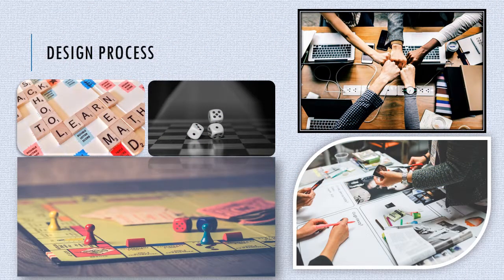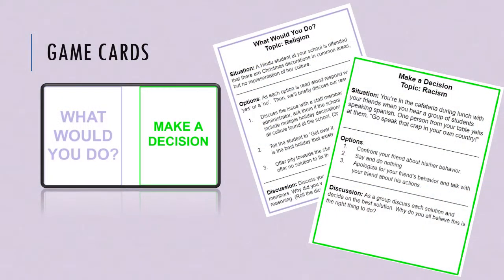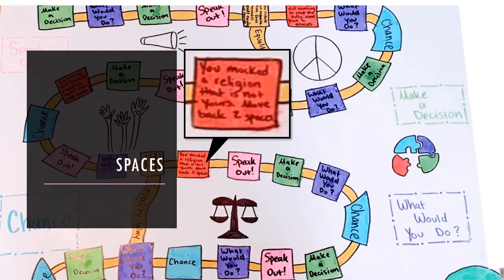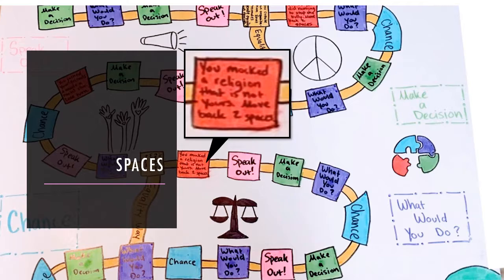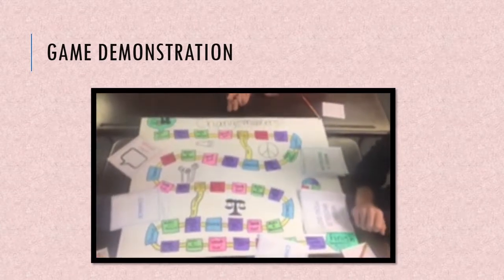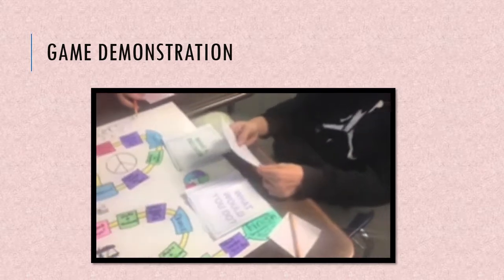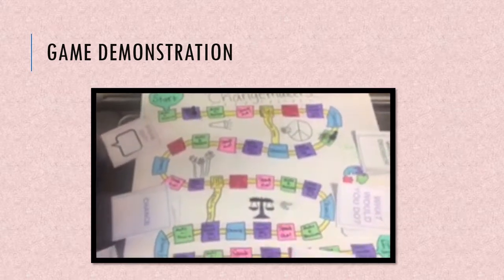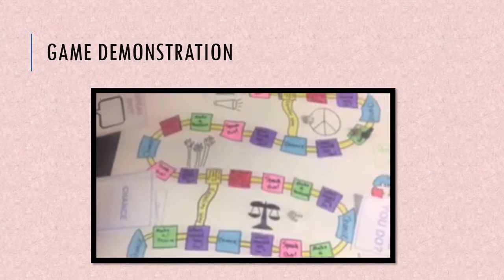Group Project Video